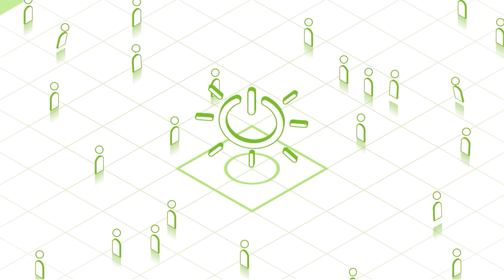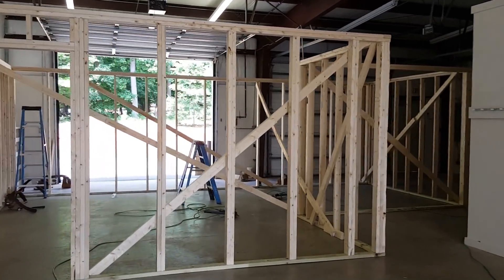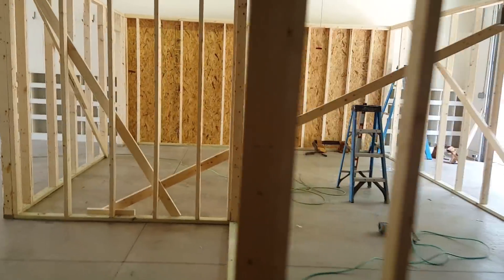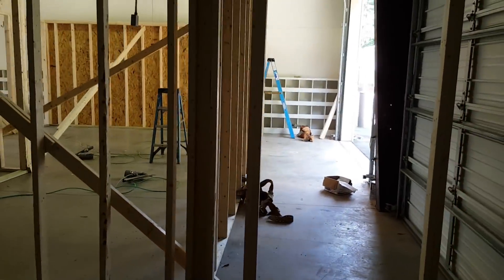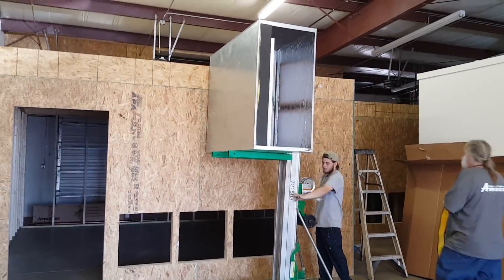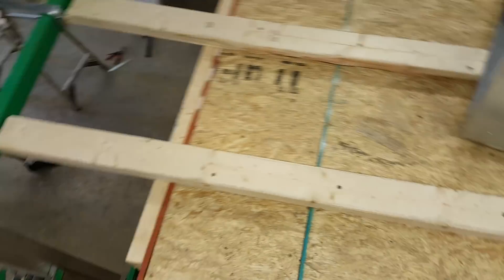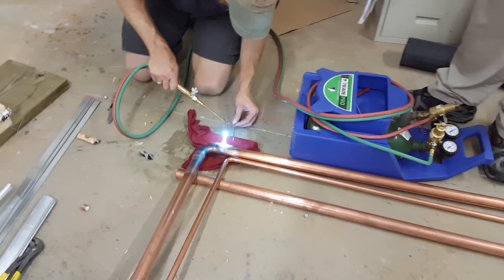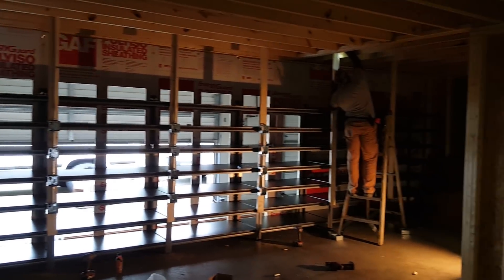Building a 500 GPU Mining Farm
/ What's going on cryptocurrency Universe, I hope everybody's been doing well, today I want to show some behind the scene pictures and footage of the build-out of this new mining Farm. If you contact me through email I'll send you the plans if you're interested but we design and built a new way of cooling your equipment that's extreme energy efficient and does it require much cooling in the summertime to maintain your temperatures and how we reclaim the heat for heating the warehouse.

Foleum is an innovative blockchain mining project that can generate its own power using GREEN hybrid technologies. The project makes it possible for individuals to take part in GREEN blockchain mining. Foleum is a community based project that is open to everyone who is willing to support the network and benefit from it. By combining Blockchain and GREEN technologies we are able to help create a decentralized blockchain future that is ecologically sustainable and profitable for our community. Foleum is more than just a GREEN blockchain mining project. It is going to change the way the world thinks of mining.